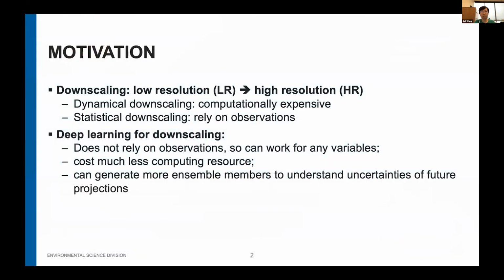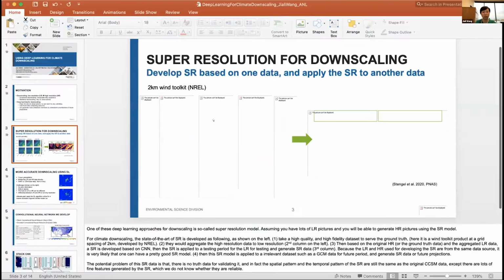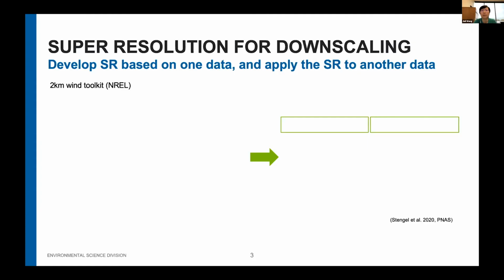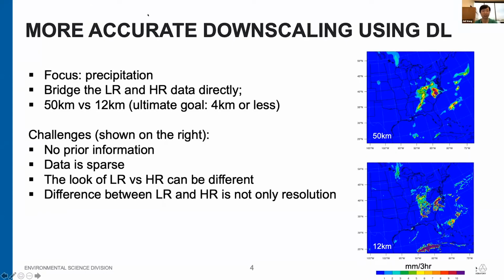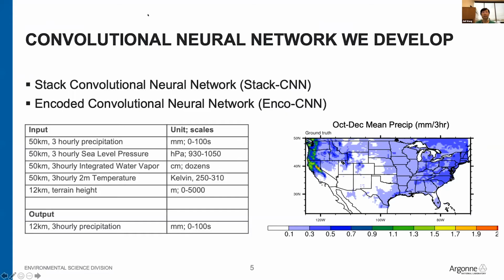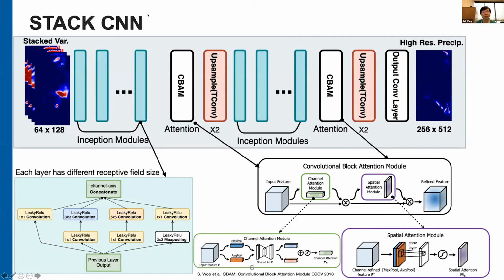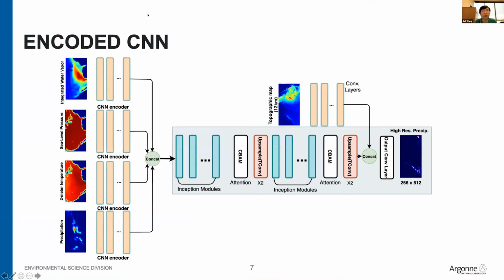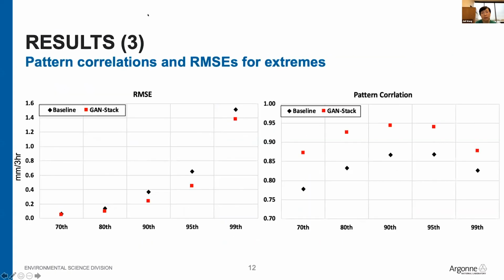Day 2, #2: Jiali Wang, "Challenges of Using Deep-Learning in Generating High-Resolution Climate ..."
Jiali Wang, "Challenges of Using Deep-Learning in Generating High-Resolution Climate Data"